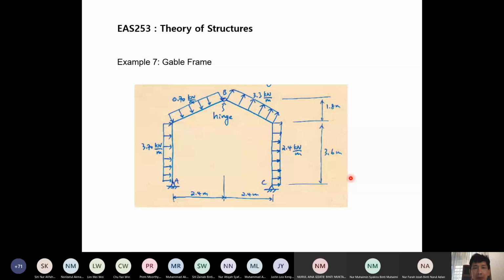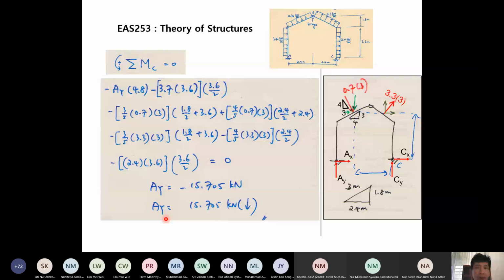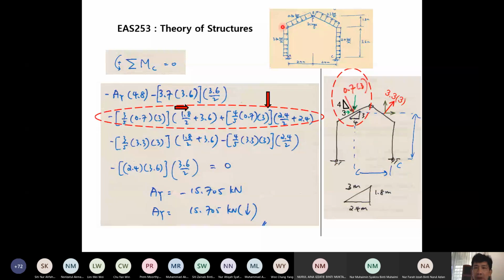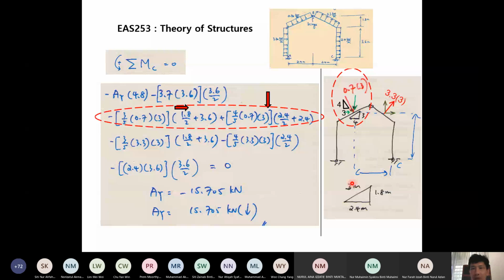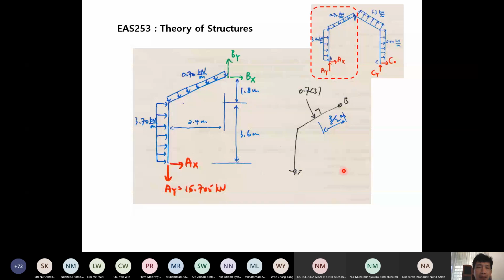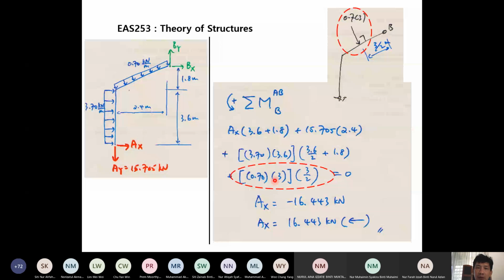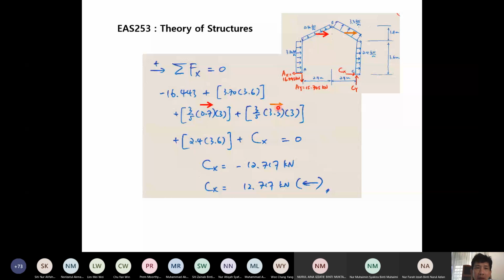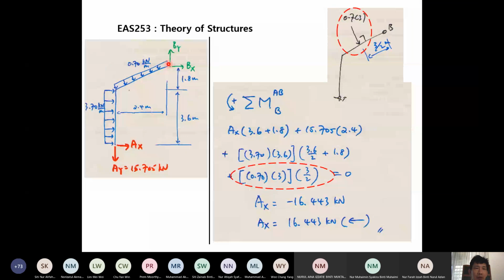EAS253-7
Analysis of Statically Determinate Frames (example of frame with loads on
inclined members)